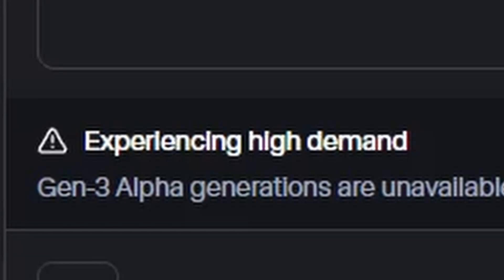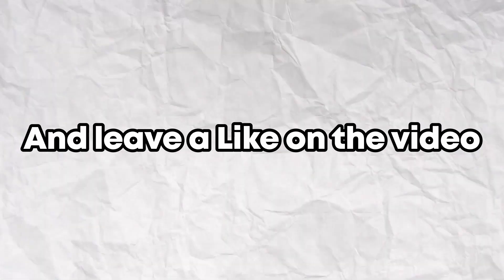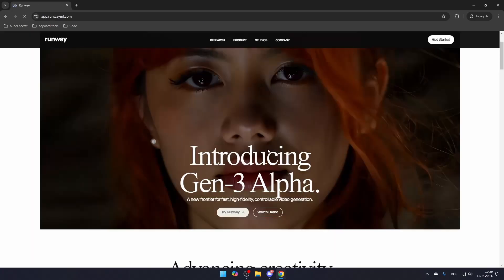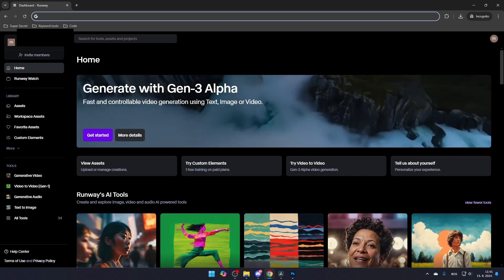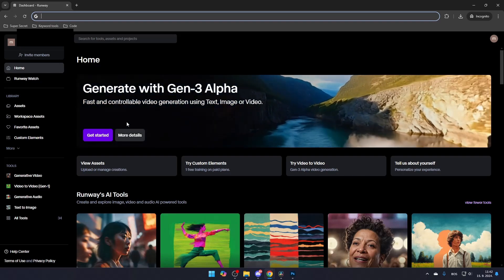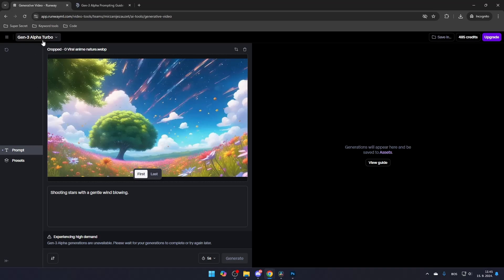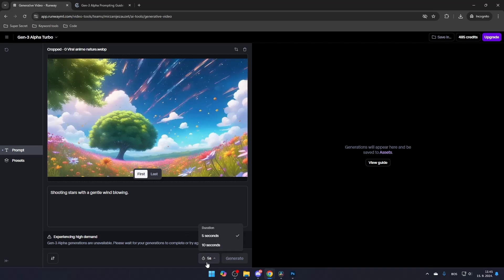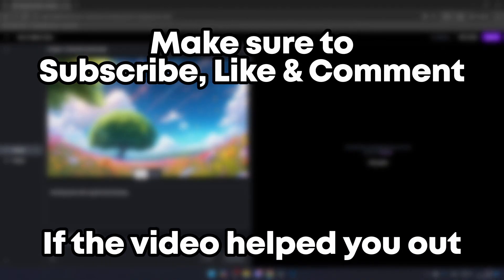How To Get Rid Of Runway Gen-3 Experiencing High Demand Issue | Runway Gen 3 Fix Issue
In this video, learn how to fix the common issue of "Runway Gen-3 experiencing high demand" and get quicker access to the AI video generation tool. If you’ve been facing long wait times or delays due to the high traffic on Runway Gen-3, this guide will show you how to overcome these challenges and continue creating your AI-generated videos without interruptions. By following the steps outlined, you'll be able to minimize delays and optimize your experience using Runway's Gen-3 model. Discover how to get past the high usage issue and get back to your AI video creation efficiently.